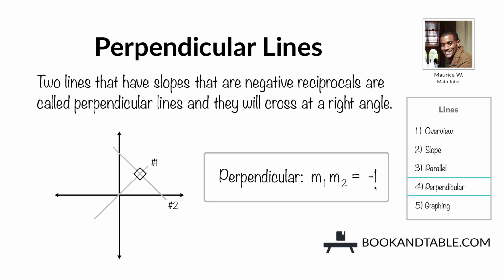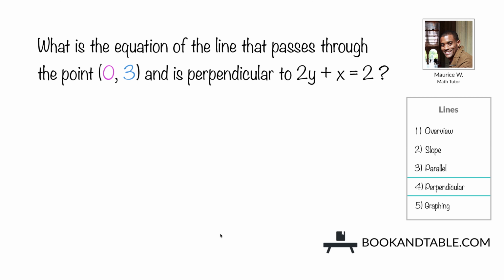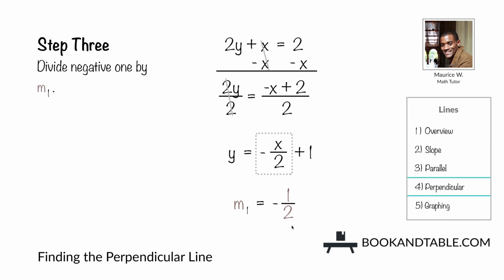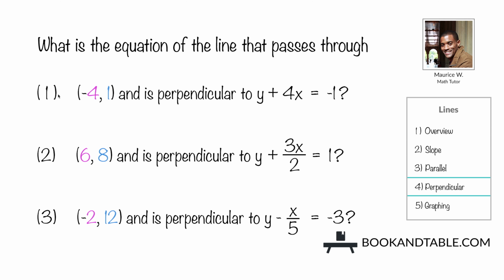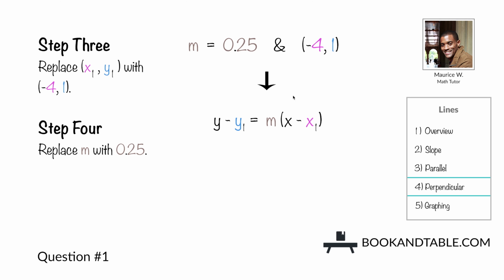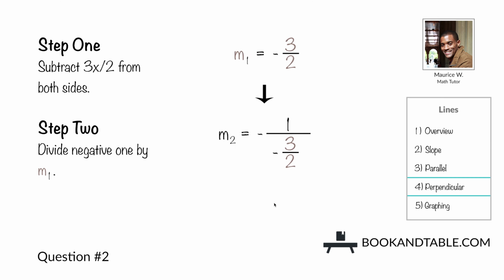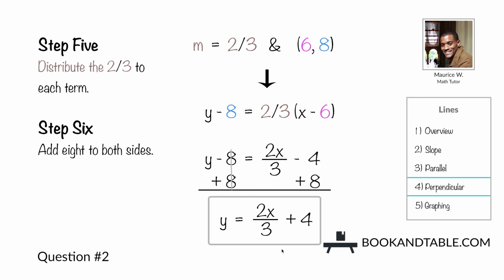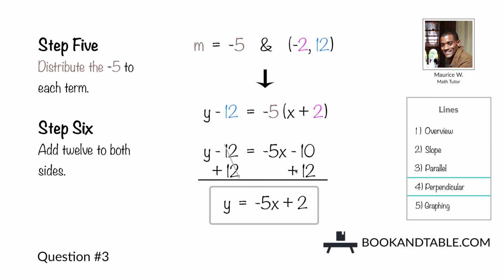Lines | Perpendicular Lines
Book&Table Inc. 🇺🇸

Timestamps

0:00 | Start

0:09 | Perpendicular Lines

00:05:45  |  Practice Questions